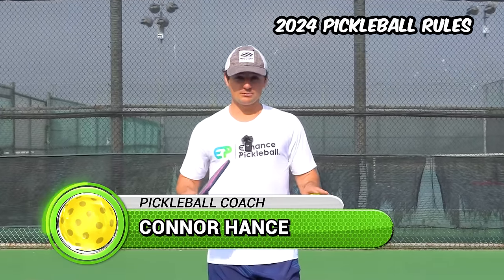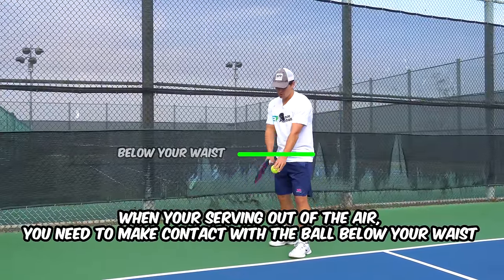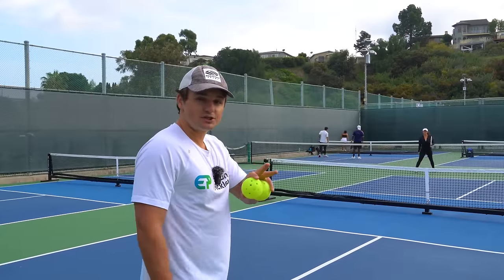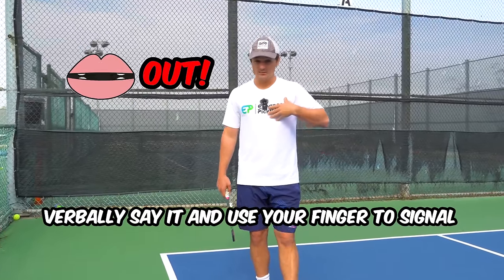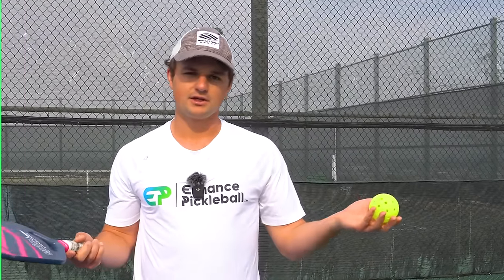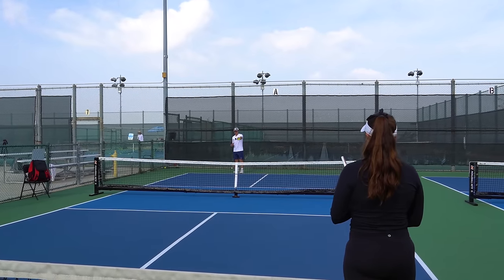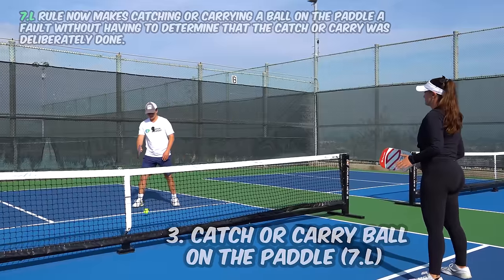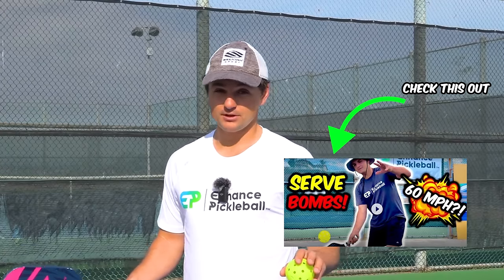You NEED to Know These Pickleball Rules in 2024 (4 NEW ONES)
🏓 Stay Updated: Essential Pickleball Rules for 2024 (Including 4 NEW Changes) 🌟

Dive into the must-know pickleball rules for 2024! This video is a comprehensive guide for players seeking to stay updated with the latest rules and avoid common mistakes on the court. Whether you're a seasoned player or new to the game, understanding these rules is crucial for fair and competitive play. Plus, we've got exciting new rule changes you won't want to miss!

Remember, understanding and adhering to the latest pickleball rules is key to a fair and enjoyable game for everyone involved. Keep yourself informed and ahead of the game as we navigate these new changes together. Tune in for more updates and tips to enhance your pickleball experience in 2024! 🌟

0:00 - Intro
0:37 - Serving Height Rule
2:31 - Drop Serve Rule
3:22 - Waiting For Returner
3:43 - Calling The Ball Out
4:38 - Making Close Calls
6:23 - NVZ Rules
7:43 - STOPPING THE RALLY
9:08 - DRAPING NET RULE
10:01 - CARRIES & DOUBLE HITS
11:07 - CRACKED BALLS